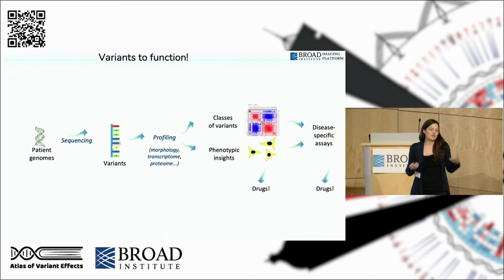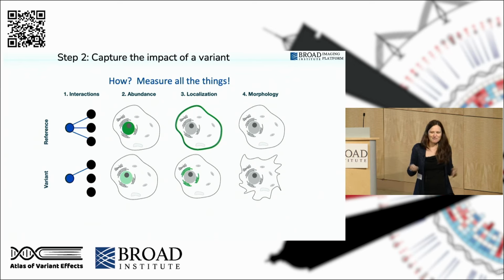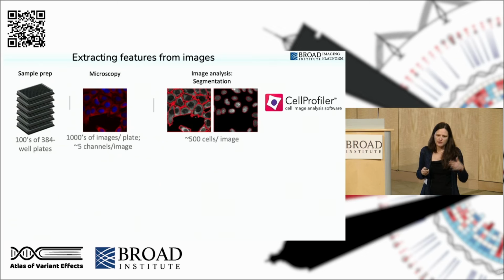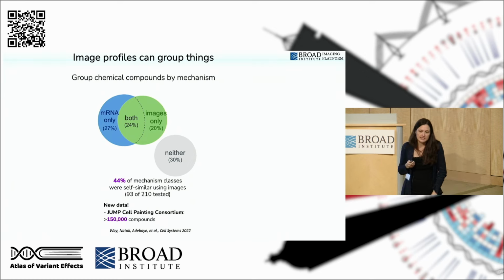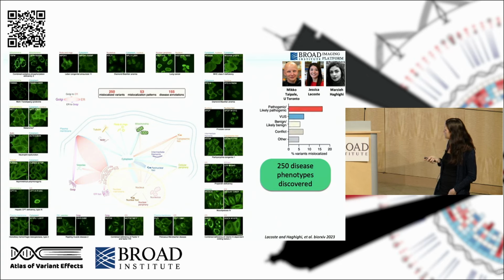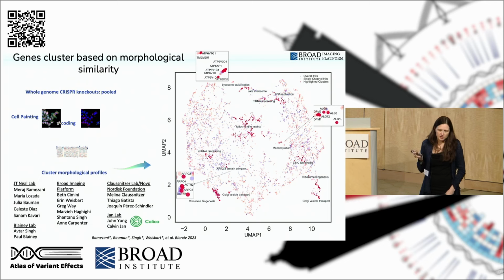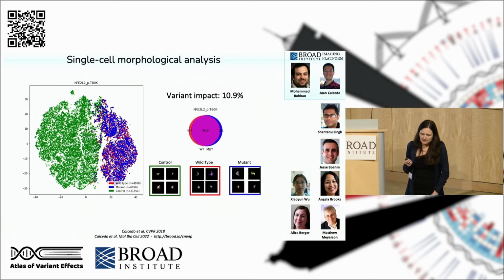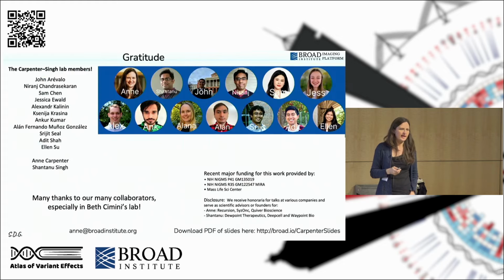MSS 2024 Day 3 Talk 06 Anne Carpenter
Dr. Anne Carpenter, presents "Identifying variant impact and potential therapeutics with microscopy & machine learning" at the 2024 Mutational Scanning Symposium